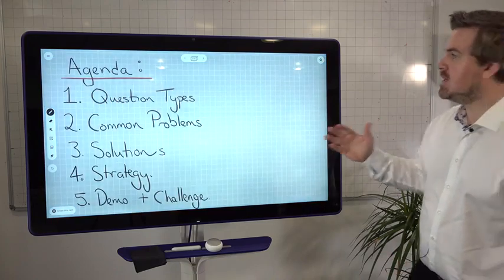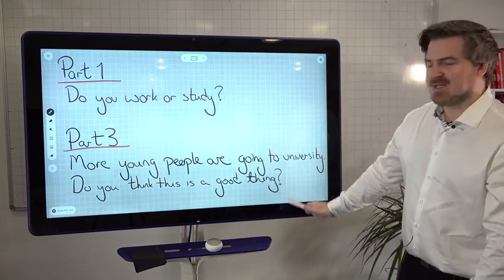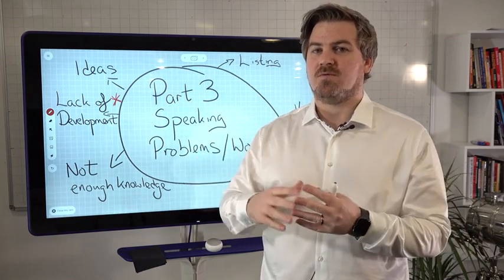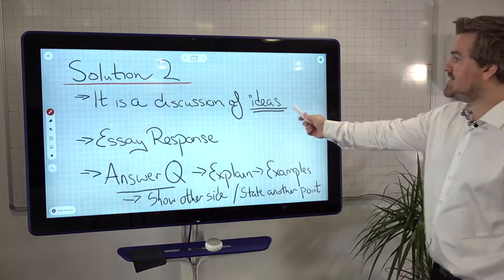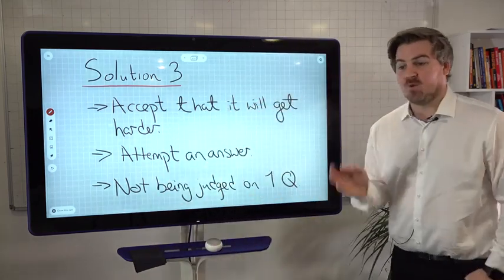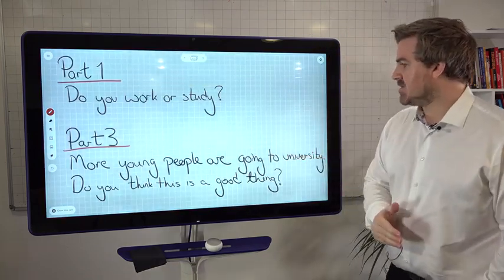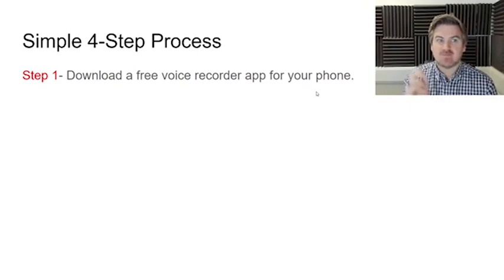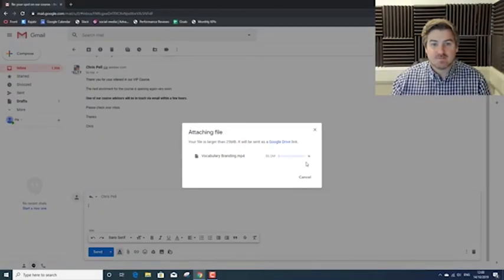September 2, 2024